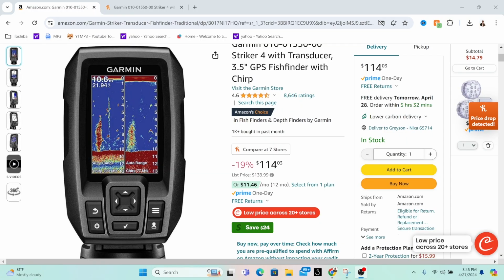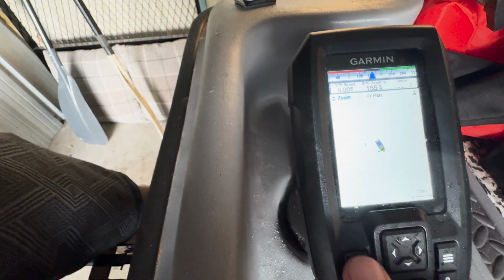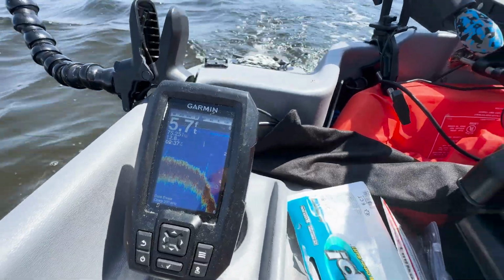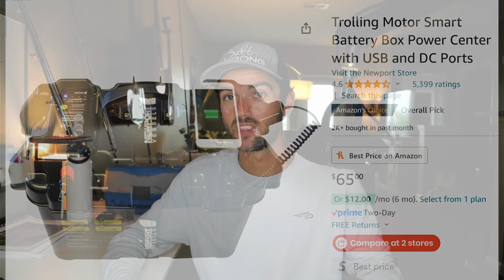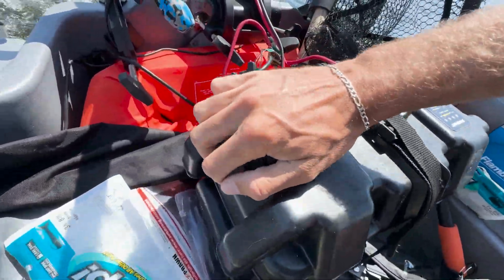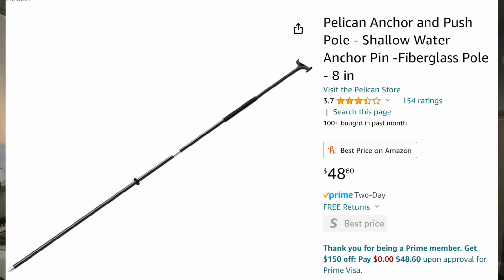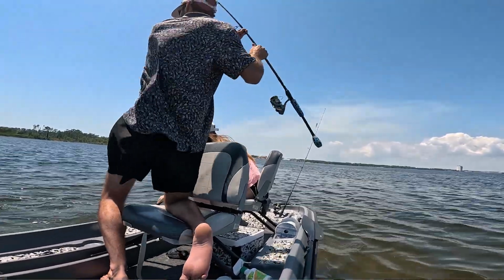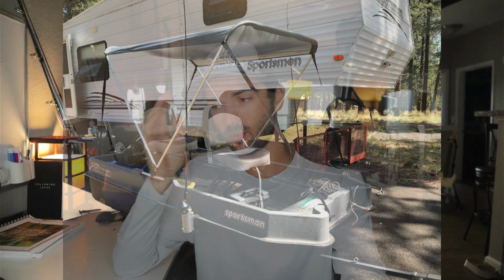Top 5 Small Boat Accessories UNDER $100!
Cheap boat builds are my passion, baby! Here's my personal top 5 SMALL boating modifications UNDER $100! There's so many more accessories I'd love to share with you under $100 and even under $50. Just let me know if that sounds interesting!

Garmin Fish Finder
Newport Battery Box
Stick It Anchor Pin
Boat Seats
Bimini Top

How I find my hot fishing spots? Free Salt Strong Trial - Get full access for 28 days

Trolling Motor
Battery Box
Fish Finder w/ Transducer
Clamp on Rod Holders
Clamp on Boat Lights
Upgraded Boat Seats
Camo Boat Decking
Foam Flooring
Paddle Holder
Extra Handles for Bow
Emergency Paddle

Full time Florida man! I explore the most beautiful parts of Florida, not seen by 99% of tourist. Tiny boating, fishing, kayaking and general water adventures. Sit back, grab some coffee, open your back door and light up a funny smelling cigarette. I live in Panama City, and we want to show you how amazing the Emerald Coast can be!